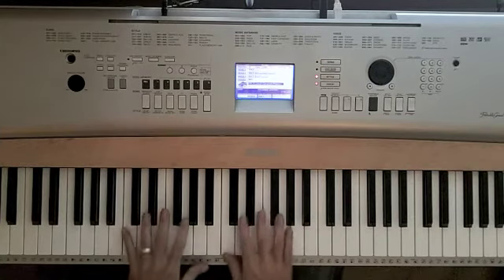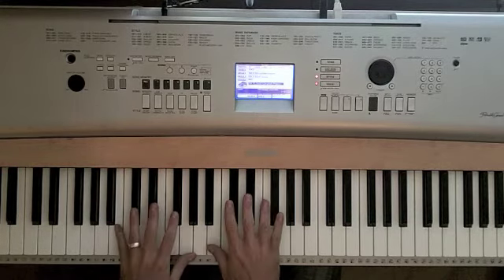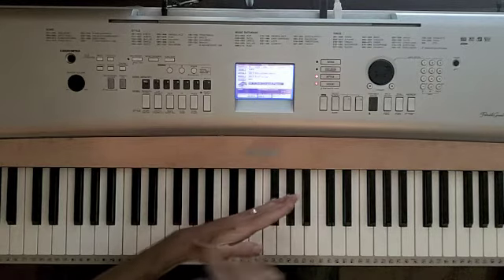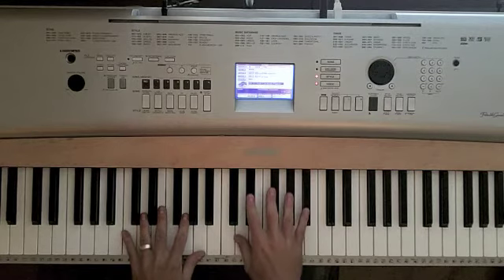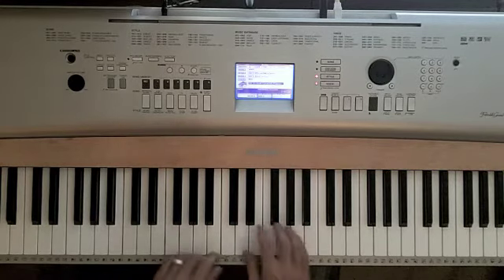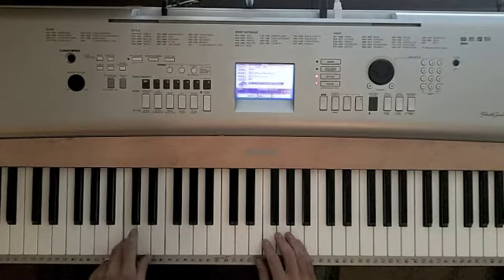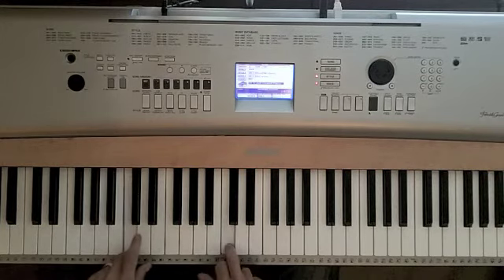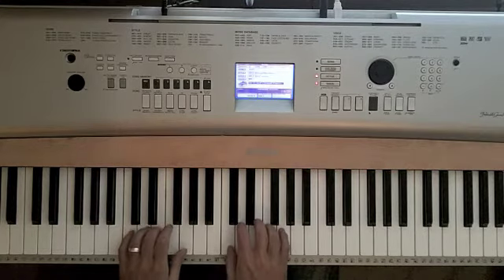Piano Tip #1 - Weighting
This is a very cool technique that you can use to instantly improve the quality of your playing.  With just a little practice you can master this very easily.